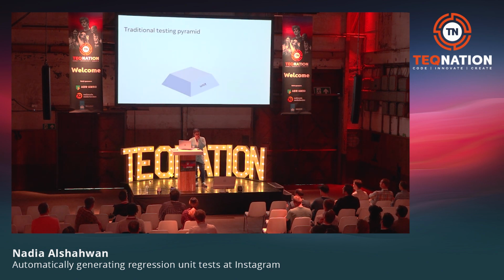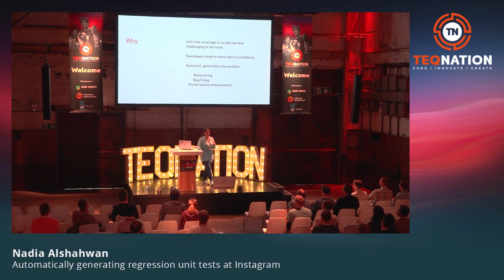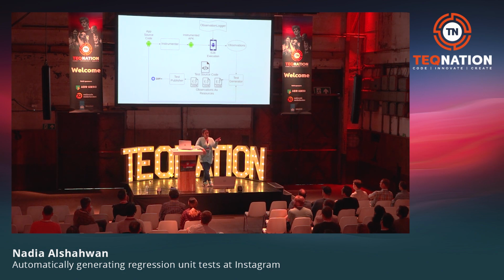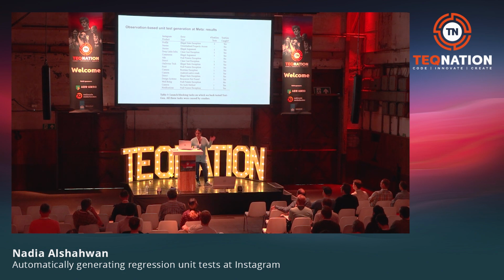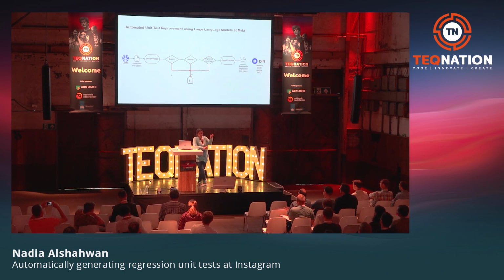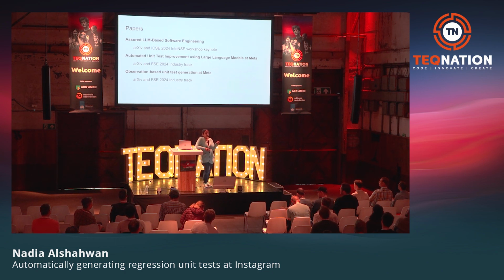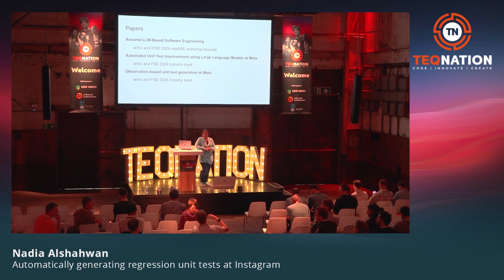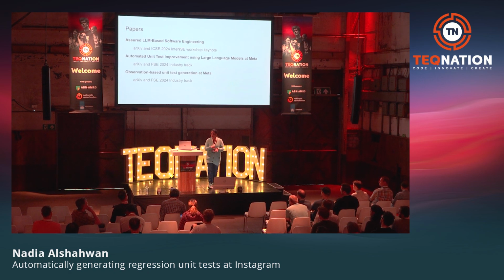TEQnation 2024: Automatically generating regression unit tests at Instagram - Nadia Alshahwan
At Instagram we believe that automation can and should replace humans when possible to free up engineers for the more complicated work that can not be automated. For that reason we created a tool to automatically generate unit tests called TestGen.
TestGen automatically generates unit tests, carved from serialized observations of complex objects, observed during app execution. In this talk we will describe the development and deployment of TestGen at Meta. In particular, we focus on the scalability challenges overcome during development in order to deploy observation-based test carving at scale in industry. So far, TestGen has landed 518 tests into production, finding 5,702 faults. Meta is currently in the process of more widespread deployment. Testing on 16 Kotlin Instagram app-launchblocking tasks demonstrated that the TestGen tests would have trapped 13 of these before they became launch blocking.